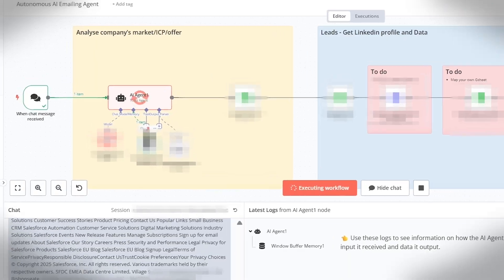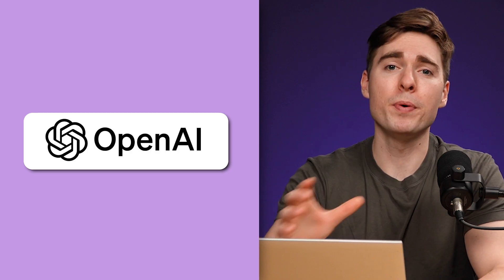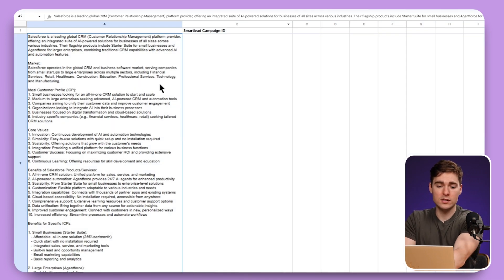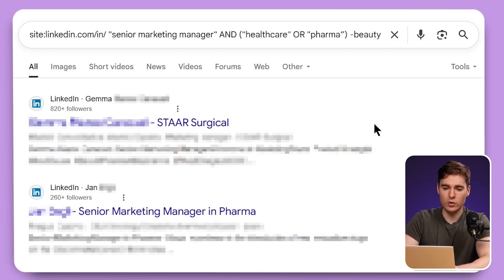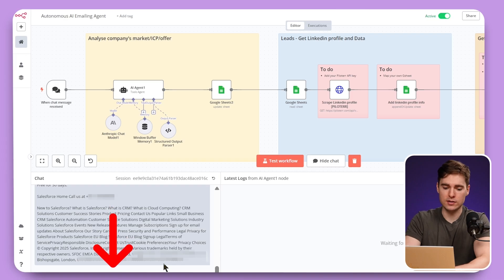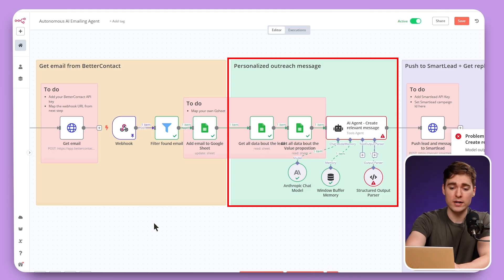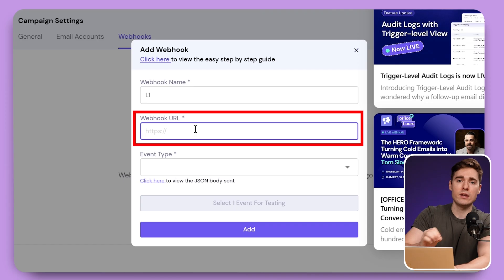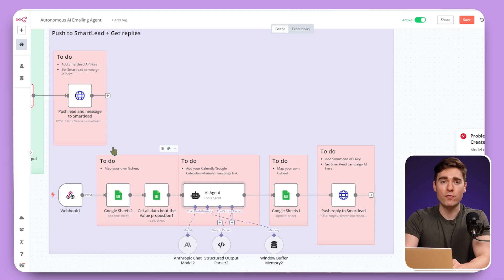I Built an AI Agent in n8n That Does Cold Email Marketing For You!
I built an AI agent using n8n that completely automates cold email tasks, making it easier to handle cold email outreach, craft effective cold emails, and even write a strong cold email subject line. If you’ve been searching for the best lead generation strategies, this is a step-by-step AI agent tutorial that shows you exactly how to make AI agent systems work for b2b lead generation and any lead generation business.

With this approach, you’ll see how AI agents can transform your lead generation workflow, whether you’re looking for lead generation tips, building your own lead generation strategy, or testing lead generation tools. I also share my process on how to build ai agent systems from scratch, plus how I use it for how to generate leads online.

This isn’t just theory—I’m walking you through a lead generation tutorial with real results. Whether you want to master cold email lead generation, explore new ways for how to do lead generation, or set up a fully automated lead gen system, this breakdown will help you streamline everything.

By the end, you’ll understand exactly how I use an AI powered workflow to run lead generation strategy campaigns that actually convert. If you’re serious about scaling with how to generate leads, especially using cold emails for b2b lead generation, this tutorial is for you.